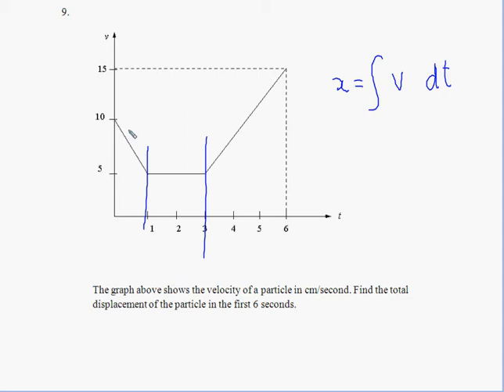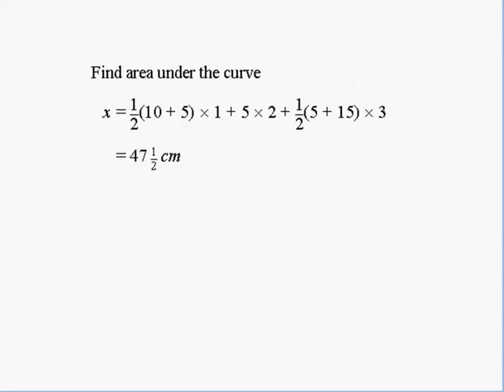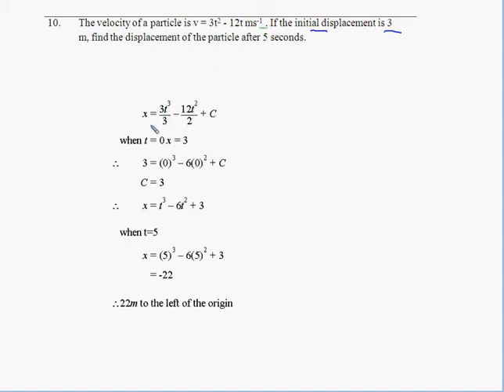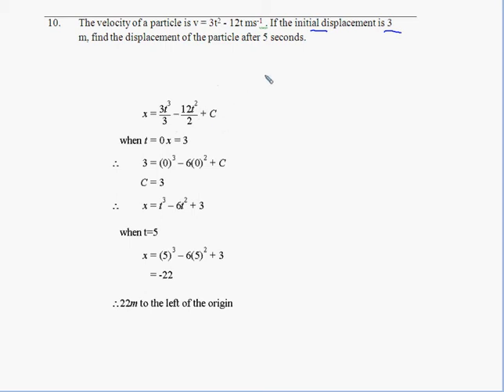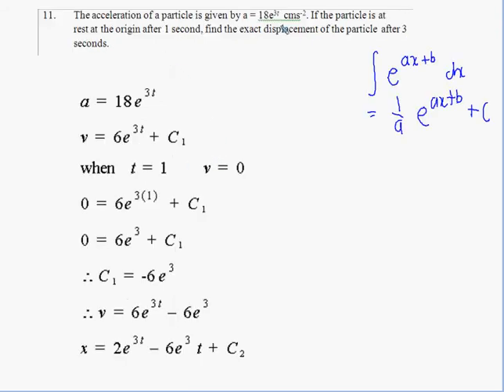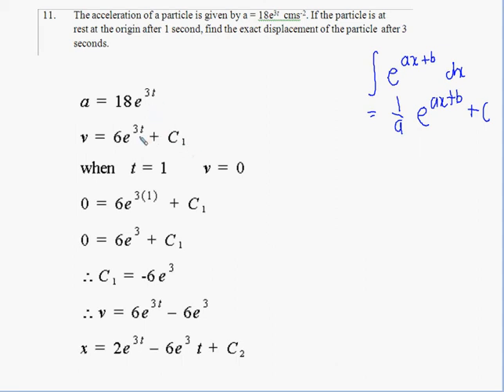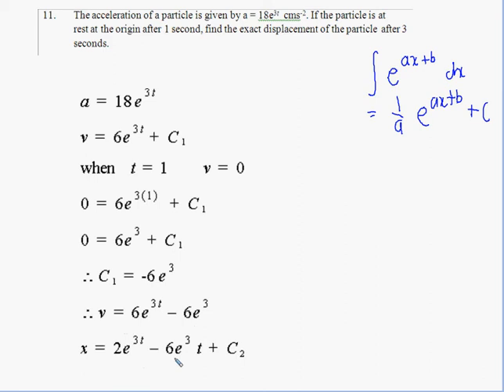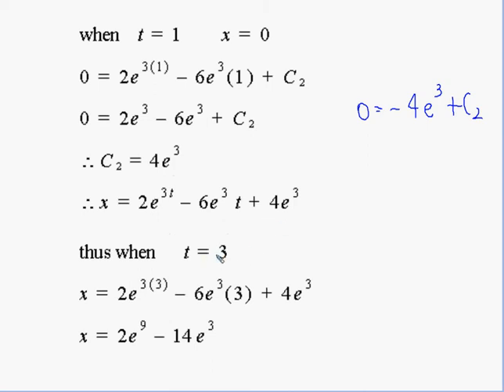velocity and acceleration 7